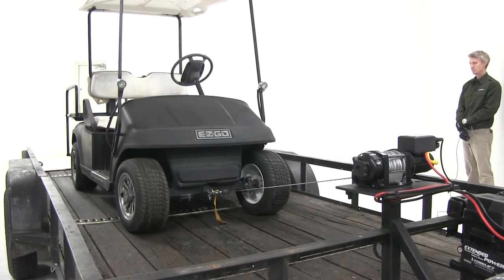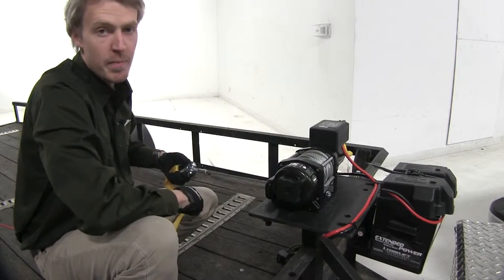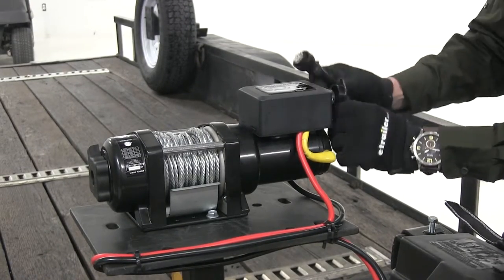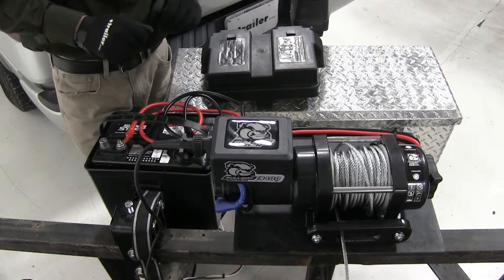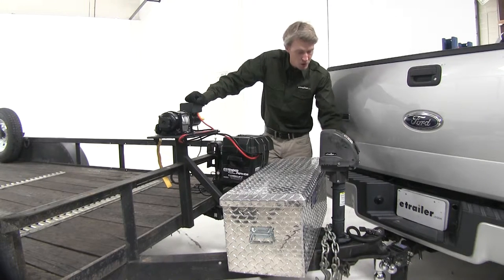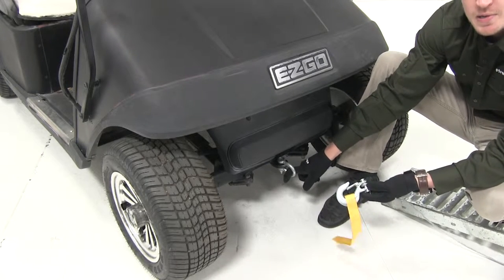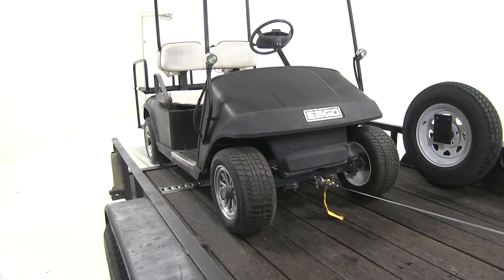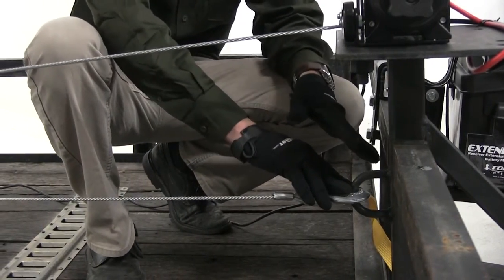etrailer | Bulldog Trailer Winch with Mounting Plate Review BDW15017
Today we're going to be taking a look at the Bulldog Trailer Utility Winch, part number BDW15017. The Bulldog Utility Winch is the ideal solution for getting your wheeled equipment such as your ATVs, UTVs, or in this case, our golf cart, up onto our trailer. It features a free spool clutch knob that allows us to pull our cable out manually to help save time, prevent wear and tear on our winch motor, and help save battery. It has a roller fairly, which is going to help reduce the strain and the stress on our cable as it's been spooled out or wound in. The 20-foot long cable in and cable out remote helps us remain at a safe distance while operating the winch. The remote cable is detachable when not in use.

It has a 45-foot braided steel cable. It features a heavy gauge steel hook with a latch so it will keep it from coming disconnected. It also features a hand-saver strap, which when used in conjunction with gloves can really protect your hands and prevent them from getting tore up. It comes with all the mounting hardware and wiring hardware you need to get it installed to your power source, including a 250 amp sealed contactor. The Bulldog Utility Winch has a 1.5 horsepower three-stage planetary permanent magnet motor. That gives us a rated line pull of 3400 pounds.

Its dimensions are about 13 and a half inches long, six inches wide, and about six and a half inches tall. Now that we've gone over some features, I'll go ahead and show you how to use it. First things first, it's always good to be safe. It's important to make sure that our trailer is hooked up to our vehicle, which it is. We're all set. Next thing I'll do is I'll take my clutch knob, turn it to the free spool right there, grab my cable by the hand-saver strap, and make our way down.

I'm using a shackle in conjunction with my cart here today because as you can see, my hook won't quite fit in the anchor point. So if you don't have a shackle, that's okay. You can find a wide variety of different sizes here at etrailer.com. The one we're using today is part number GS07. So let's hook it on, make sure the latch closes around it, and we've got it.

Now let's re-engage our winch and start winching. We can also us it to help us unload our wheeled equipment. The Bulldog Electric Winch features automatic load hold brakes for added strength and reliability. That way we can ensure there'll be no slipping. Now if you'd like to double the pulling capacity of your winch, you could pick up the Bulldog Snatch Block and that's going to be part number BDW20005. The looped end of your snatch block simply attaches to whatever you're towing. The cable from you winch comes, wraps around the pulley, comes back and attaches to an anchor point on your trailer. And that's going to complete our look at the Bulldog Trailer Winch, part number BDW15017.